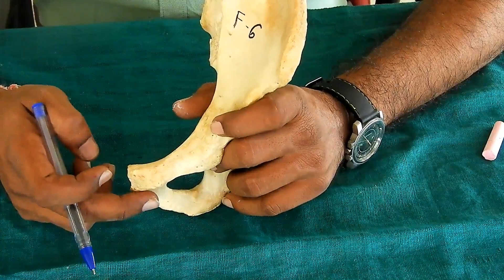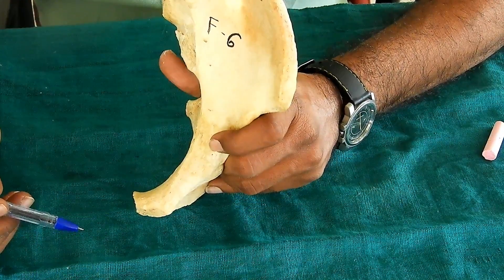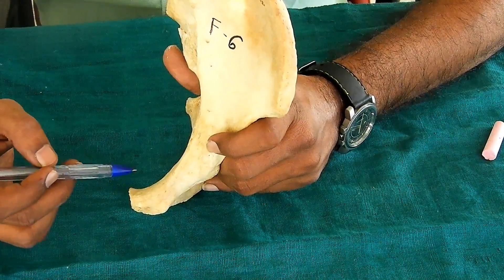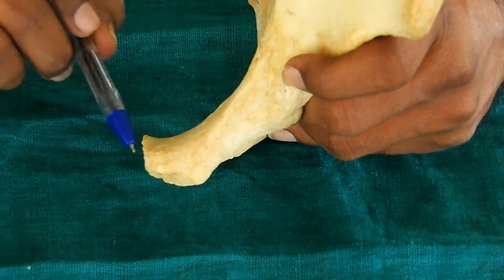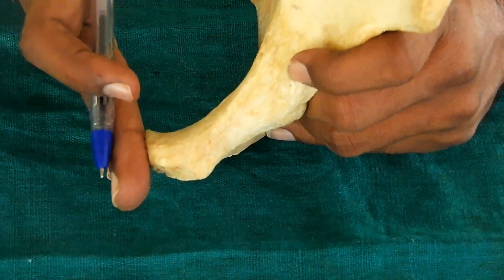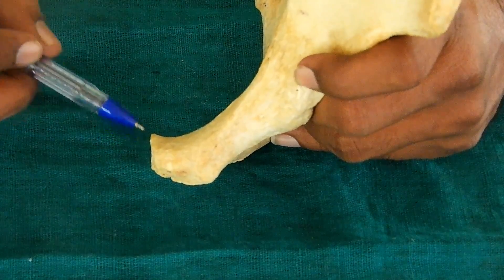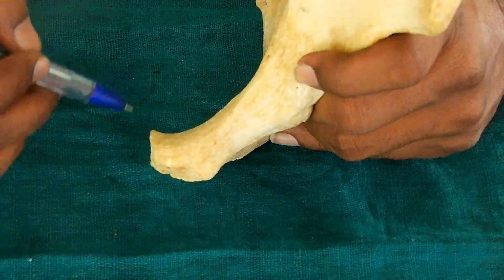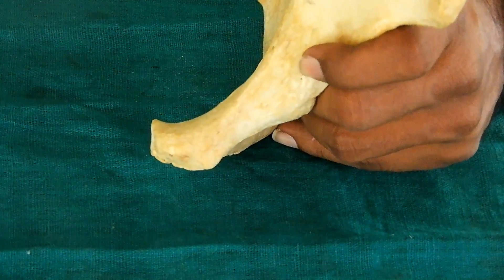Osteology of Hip bone II Side side determination | Anatomical Position | Attachments | Applied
Do not forget to click on Bell icon and never miss the new video.